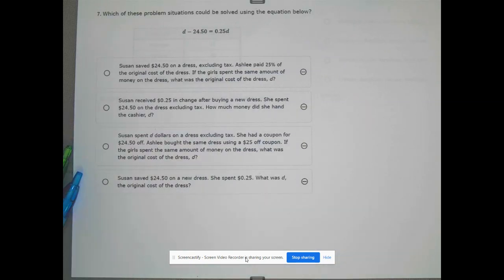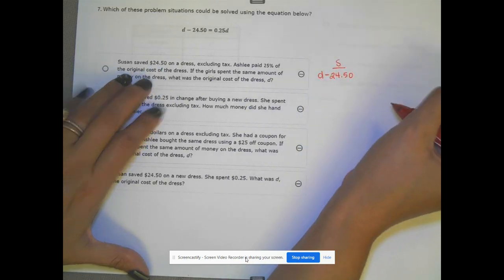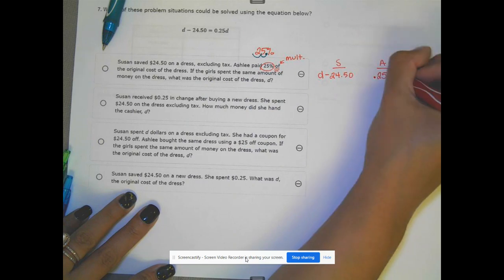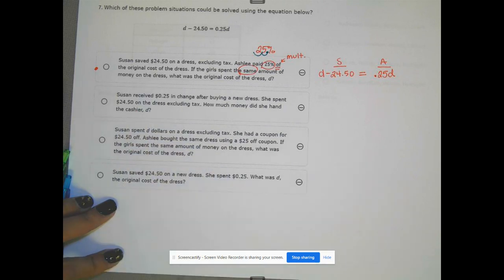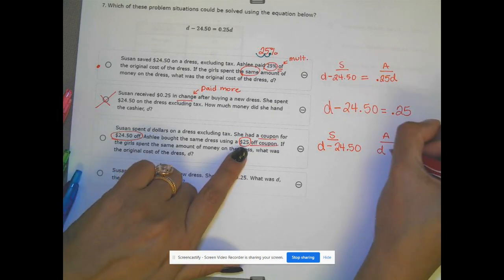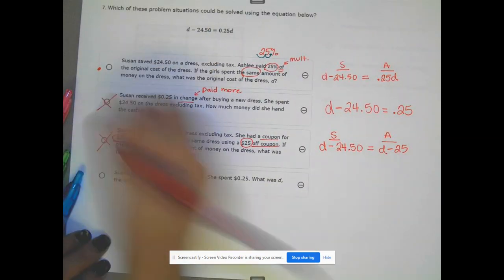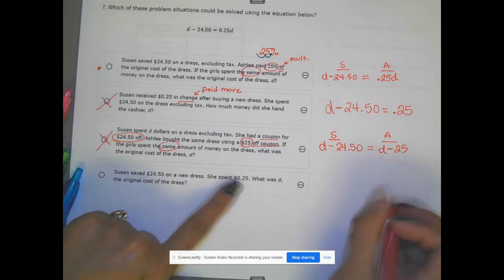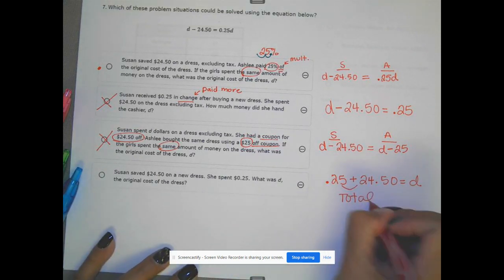CBA Question 7